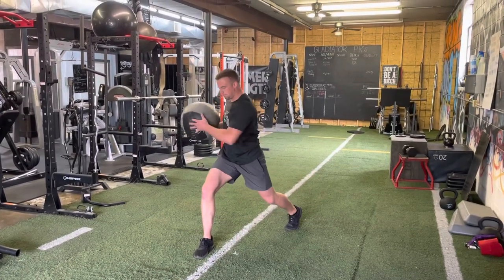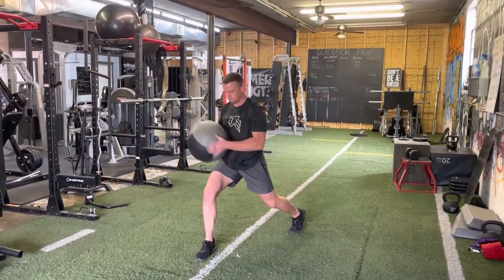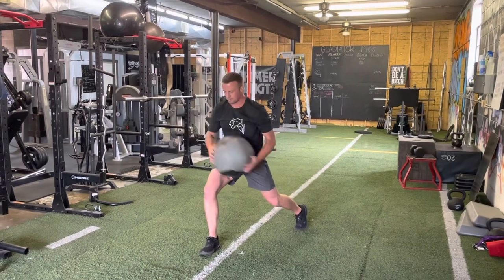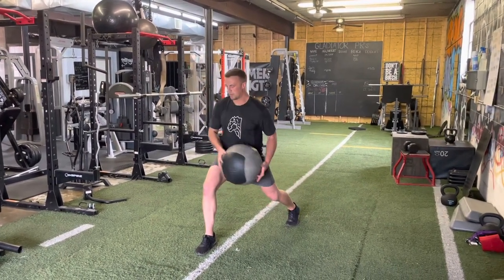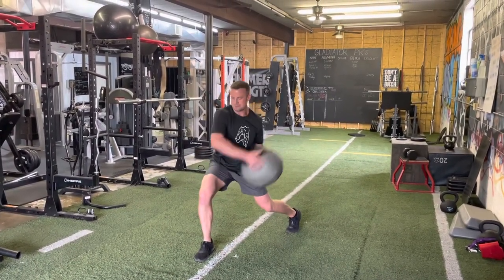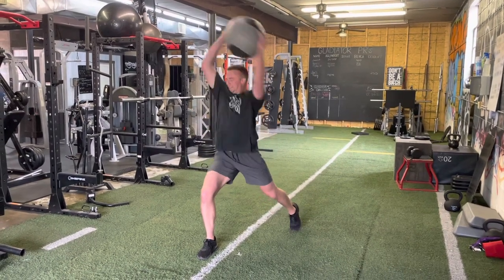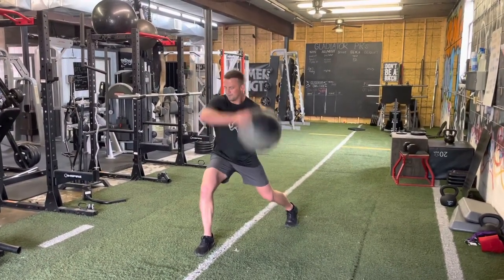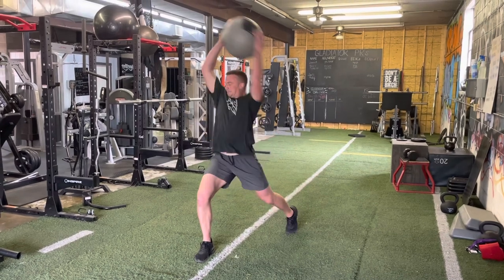Lunged MB Rotational Floor Slam